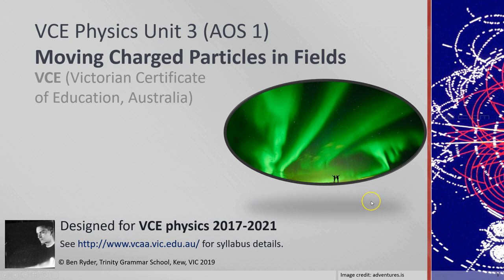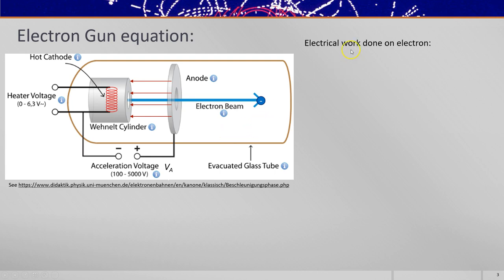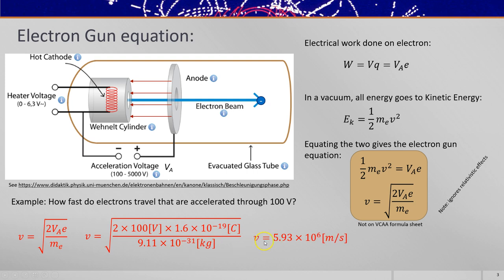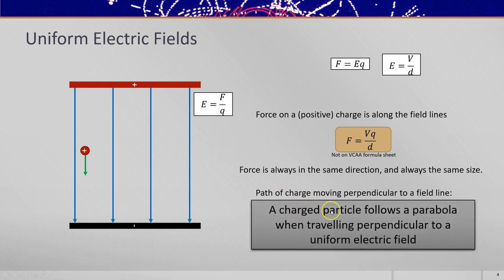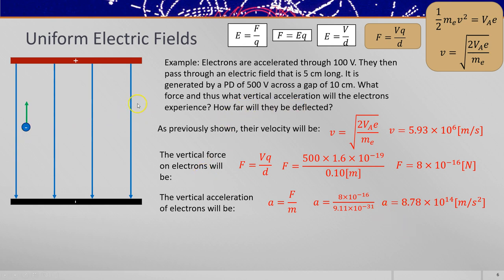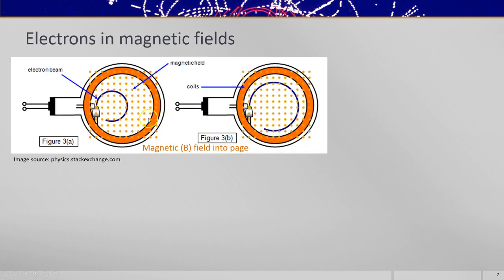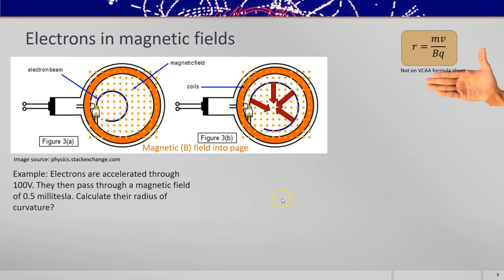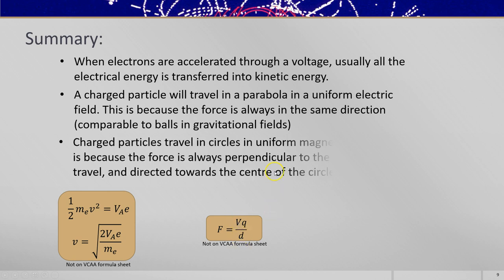Electron beams in electric and magnetic fields (VCE unit 3)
What is an electron gun?
0:53 What is the electron gun equation, how do electron guns accelerate electrons, and how fast will they travel after passing through a given voltage?
2:55 How do charged particles behave in uniform electric fields? How can we calculate how much they will be deflected?
6:14 How do charged particles behave in uniform magnetic fields? How do you calculate the radius of curvature?